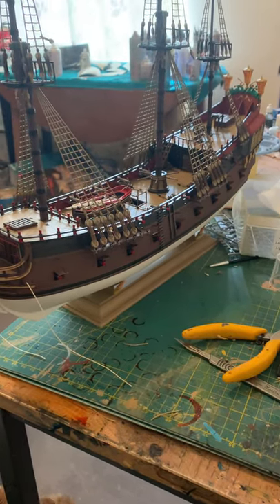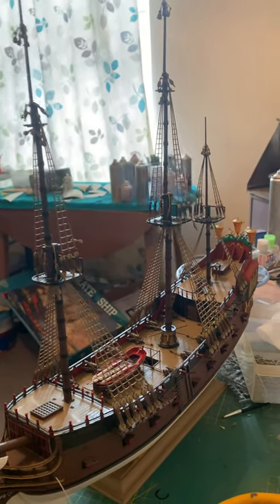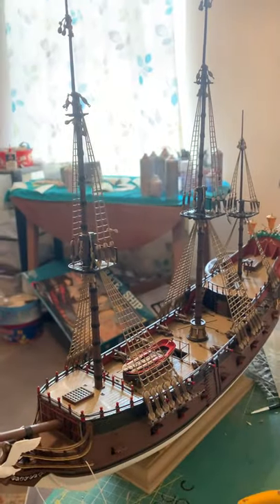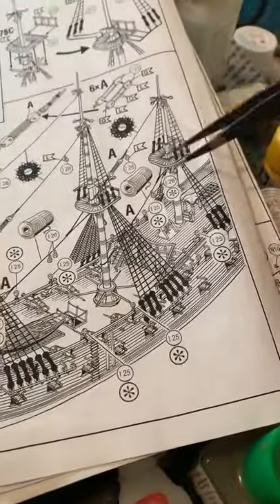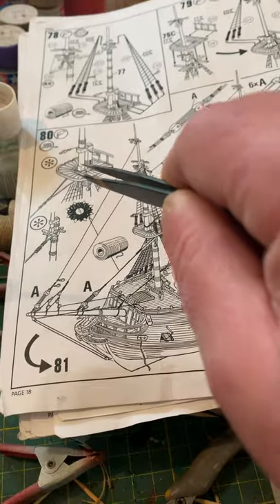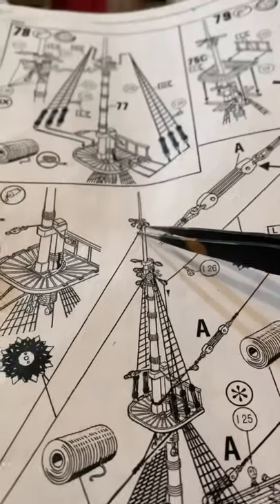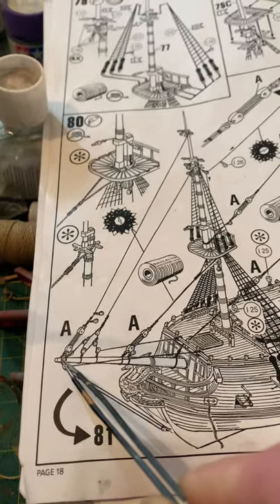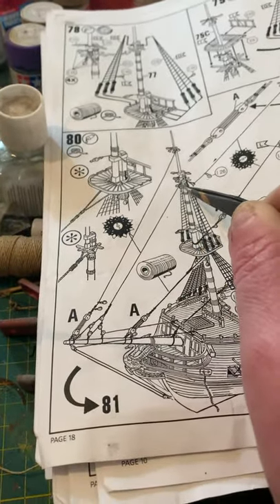Revell pirate ship update 16